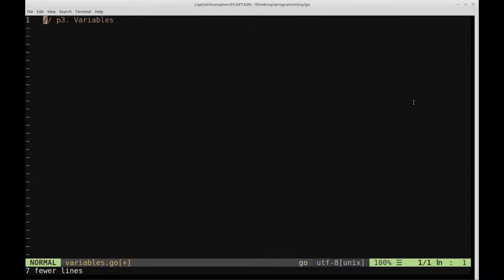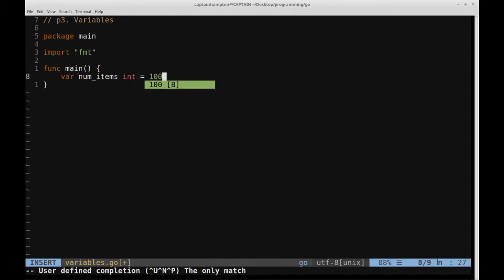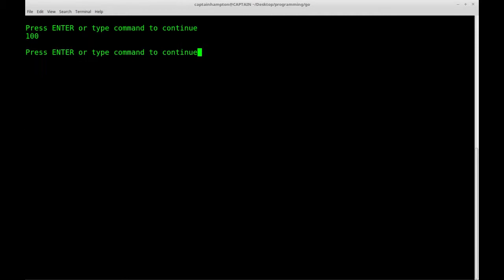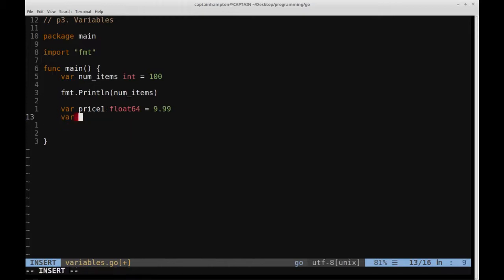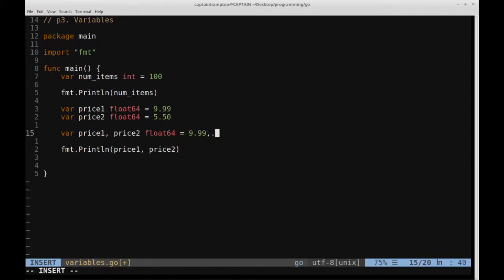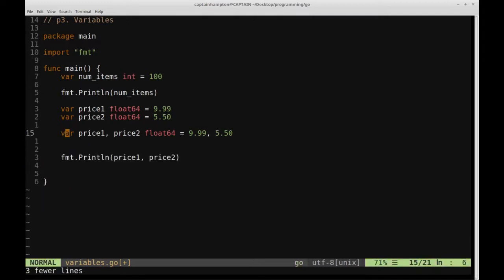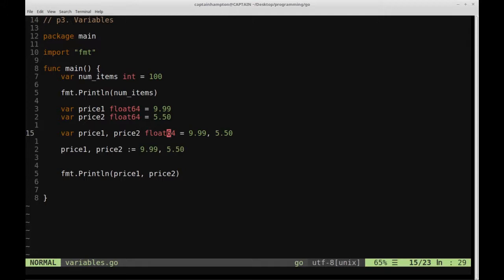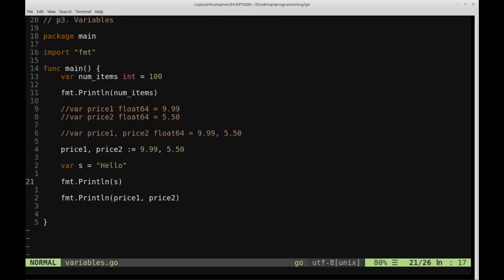Variables - Go Lang Programming Tutorial: Part 3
In this video, we cover variables in the Go programming language.

The “syllabus” for this series of videos is inspired by the wonderful website compiled by Mark McGranaghan: